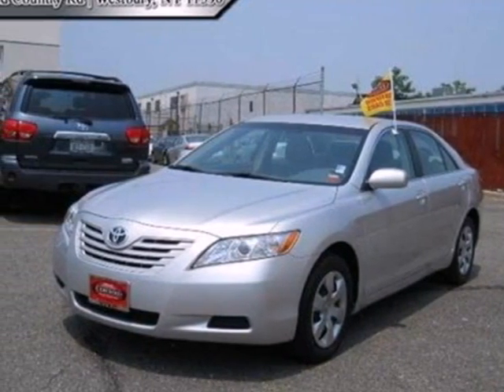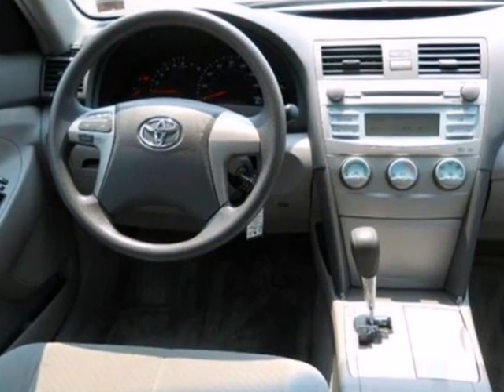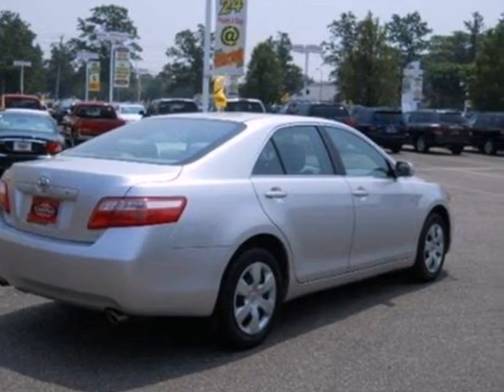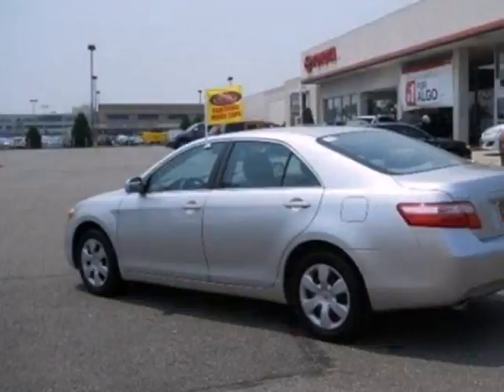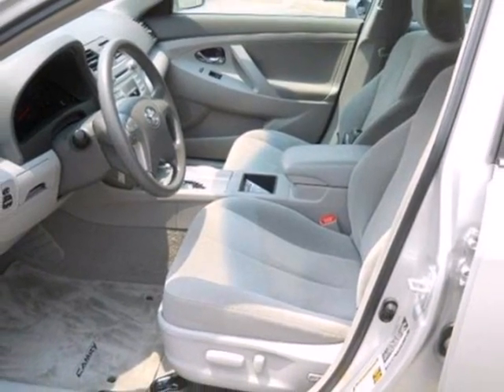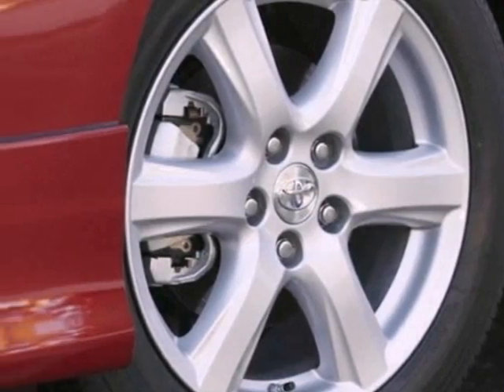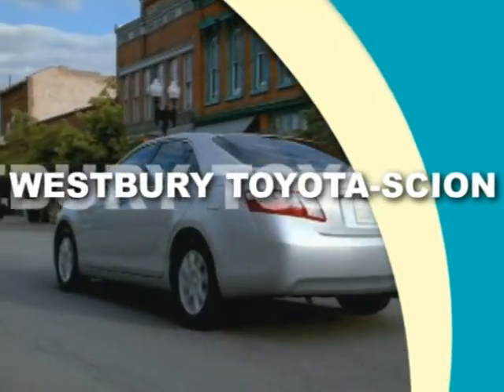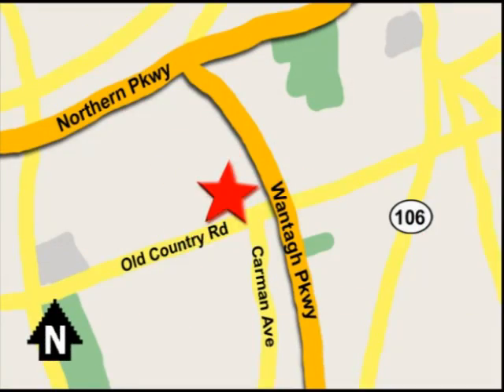2009 Toyota Camry U588600A in Hicksville NY Long_Island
If you are looking for real value on a great used car, Westbury Toyota Scion invites you to come in and test drive this 2009 Toyota Camry, stock# U588600A. We are conveniently located near Hicksville NY Long_Island New York, NY and known for our great selection, reliability and quality. Come take a look at this 2009 Toyota Camry today.

1121 Old Country Road
Hicksville NY Long_Island New York NY, 11590